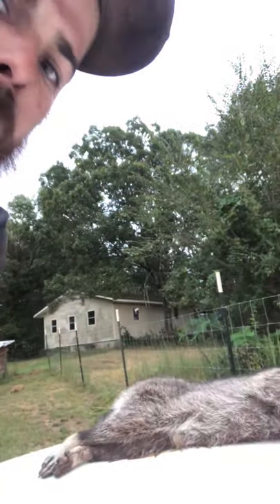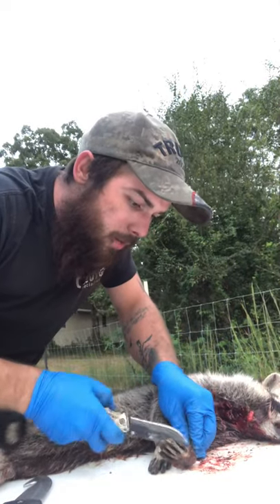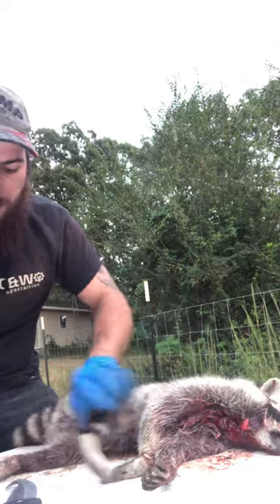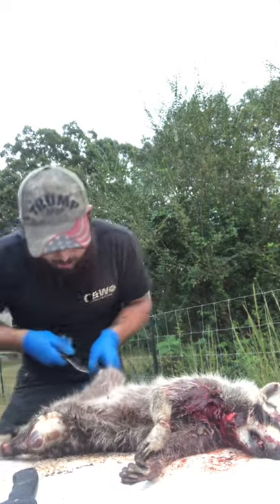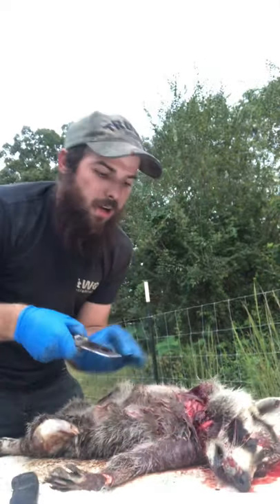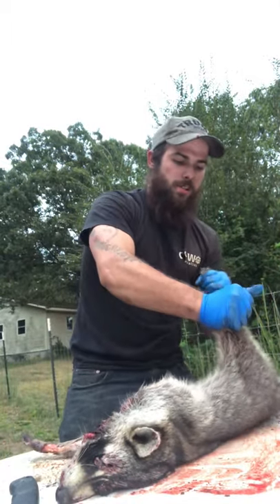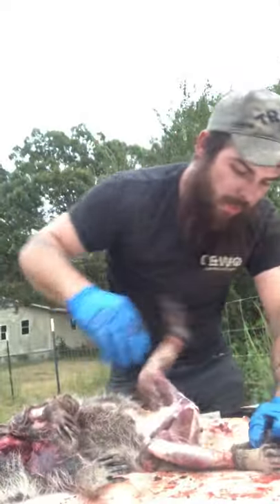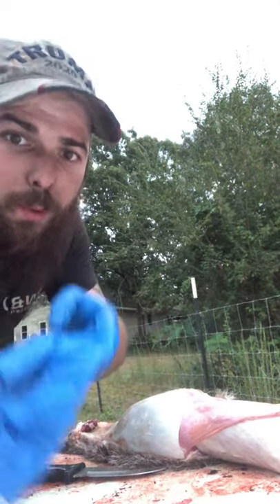How to clean a raccoon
Contents may be little graphic so may not want kids watching unless you want them to learn how to skin a raccoon